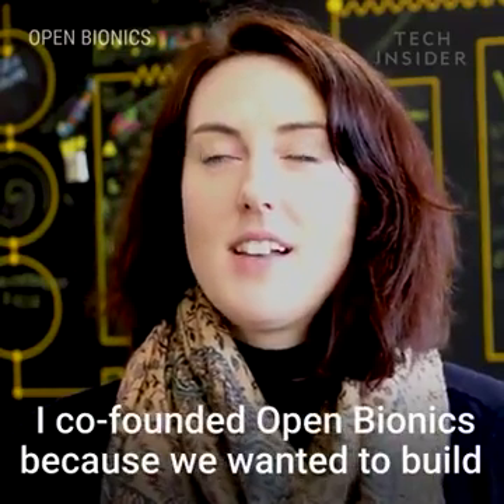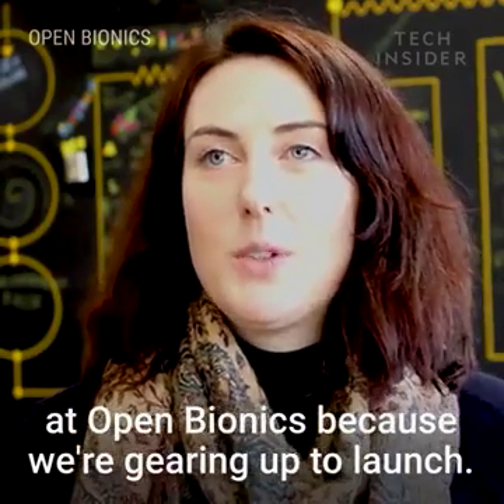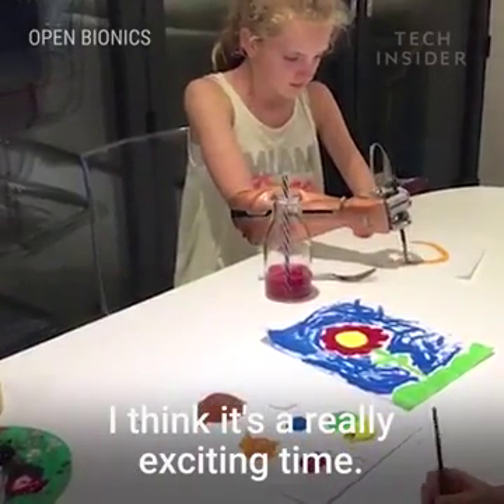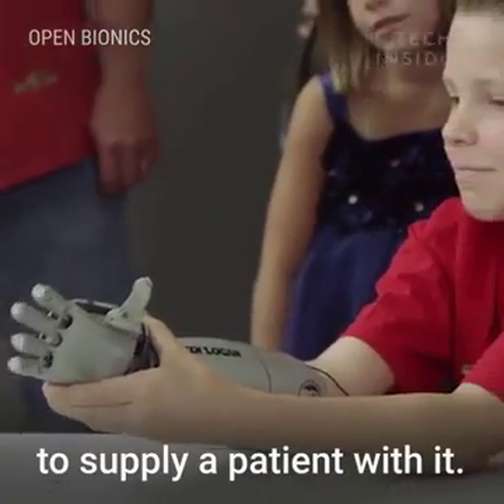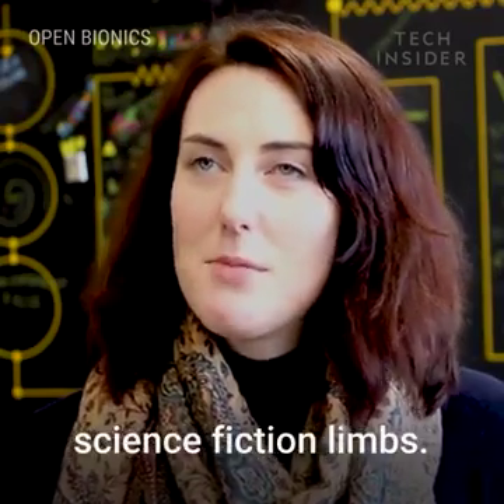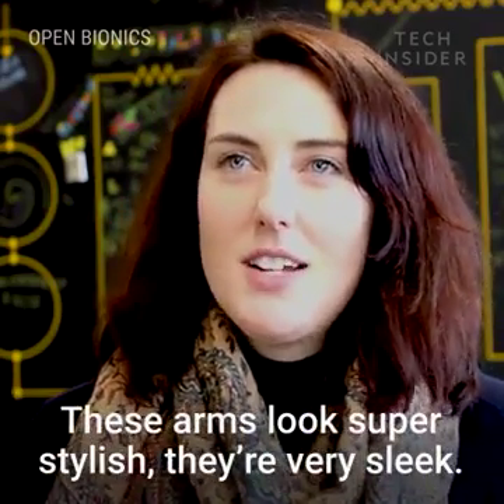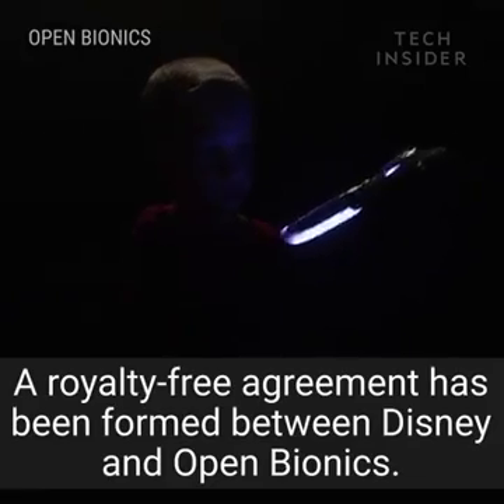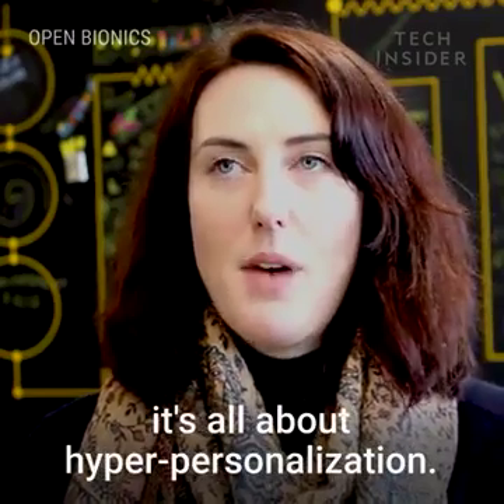20 September 2018